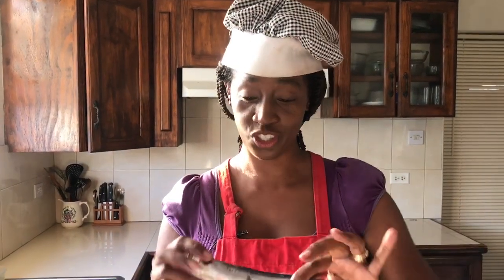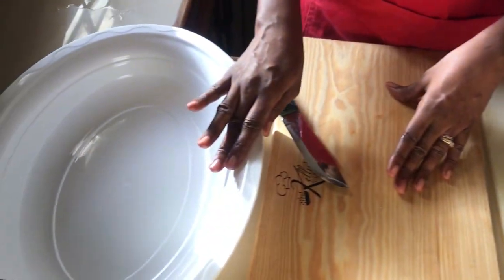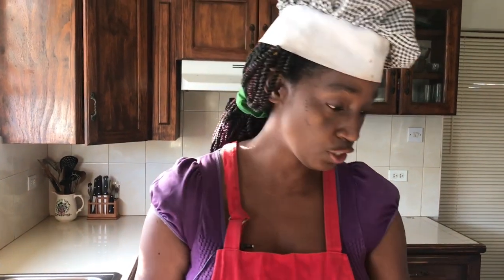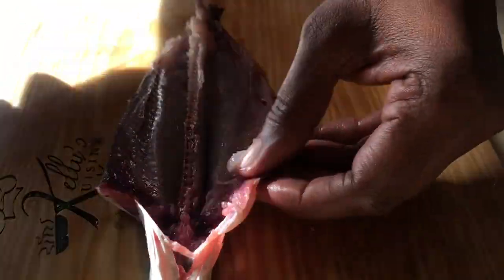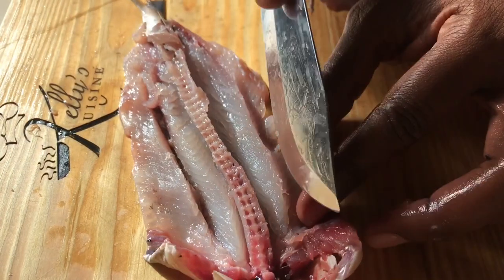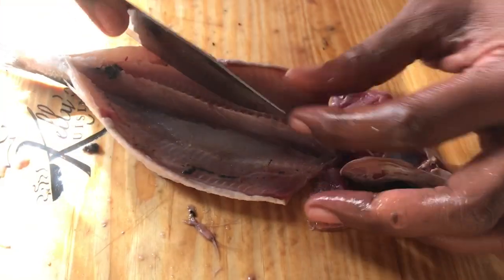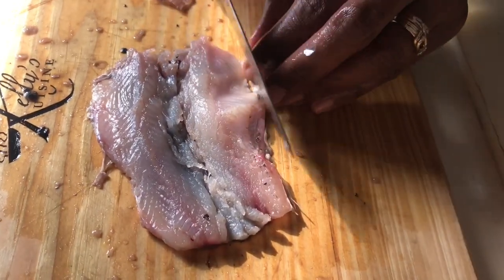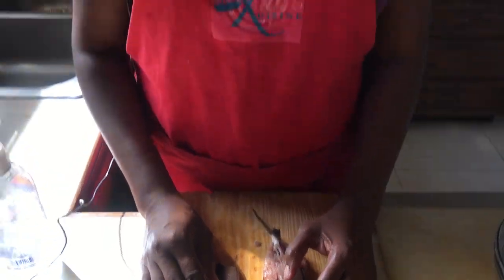How to SCALE, CLEAN AND de-BONE FLYING FISH by Kelly Henry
Scaling,  Cleaning and De-Boning Flying Fish. A messy but important job. Removes all bones from fish easily. Bajan delicacy. Have fish fried, steamed or stuffed. Special thanks to Auntie Daphne for teaching me everything I know about 'boning' fish.